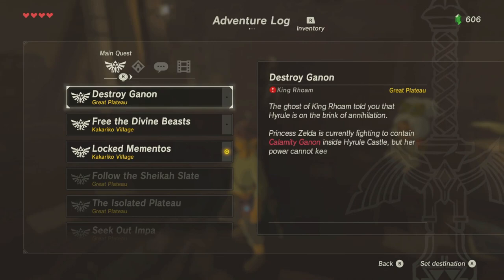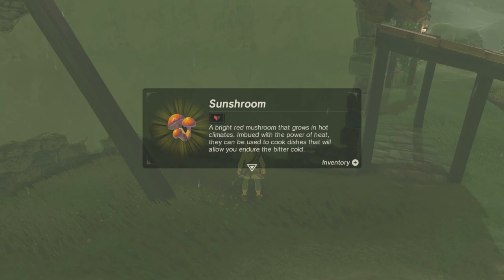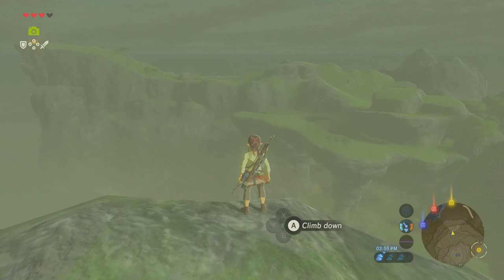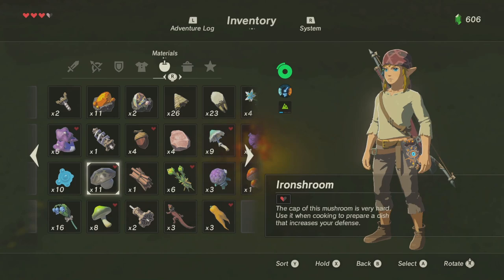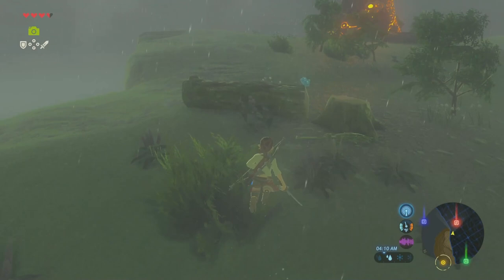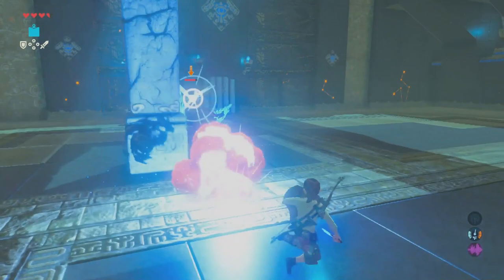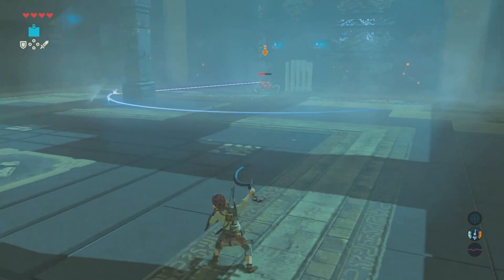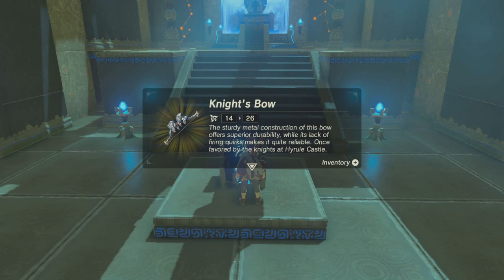Let's Play Breath of the Wild Part 12: A Modest Test of Strength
Instead of heading back to Kakariko Village to speak with Impa again, we travel to the two nearby Shrines and end up at the Muwo Jeem shrine.

Game description from Zelda.com:

No kingdom. No memories. After a 100-year slumber, Link wakes up alone in a world he no longer remembers. Now the legendary hero must explore a vast and dangerous land and regain his memories before Hyrule is lost forever.

Armed only with what he can scavenge, Link sets out to find answers and the resources needed to survive.